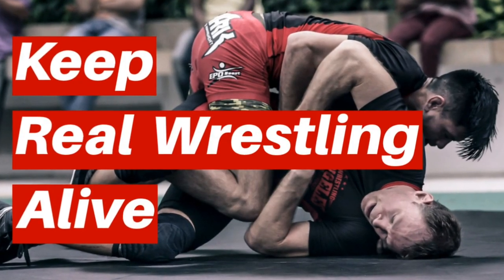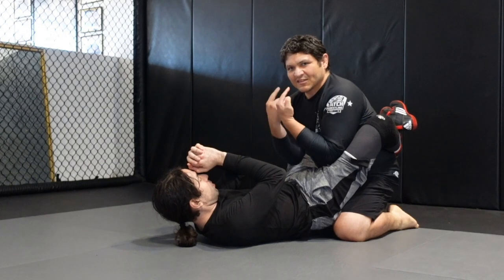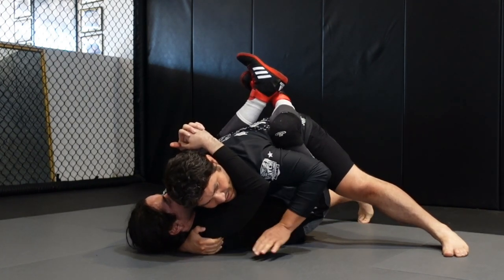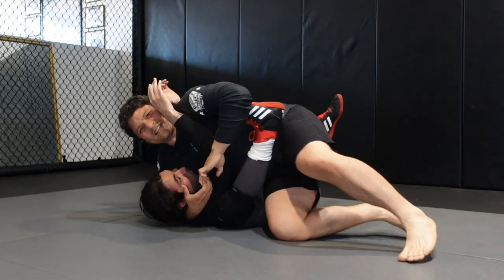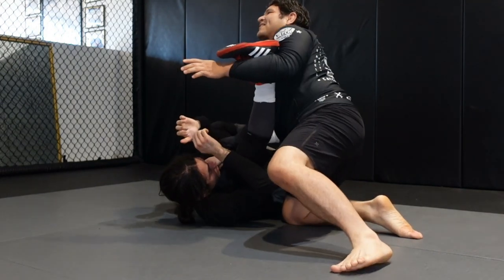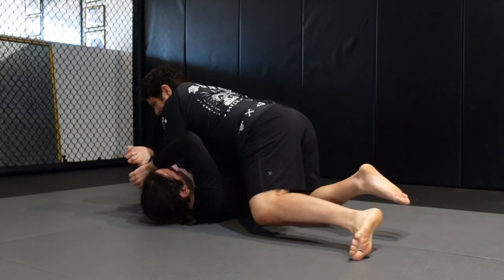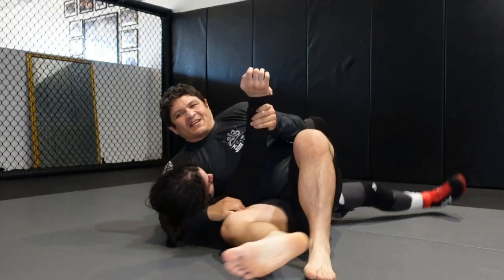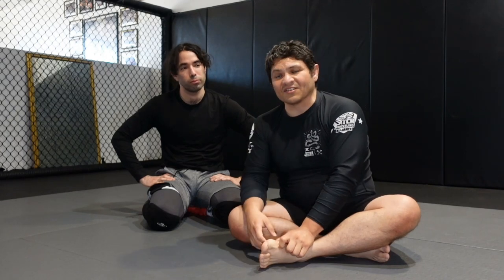Pass Guard using the Fujiwara Cradle